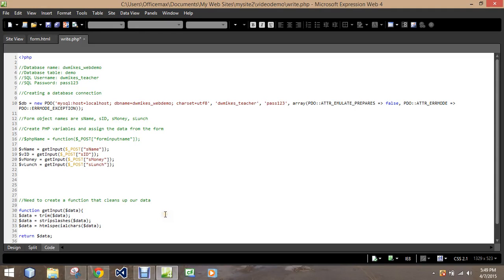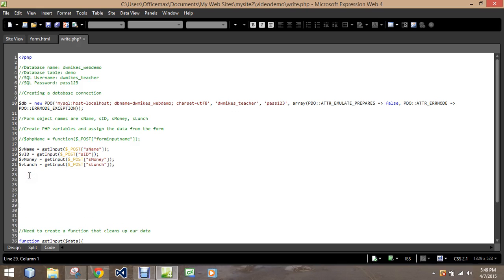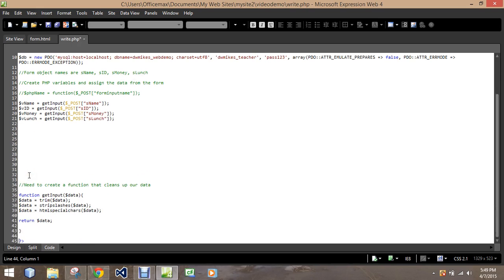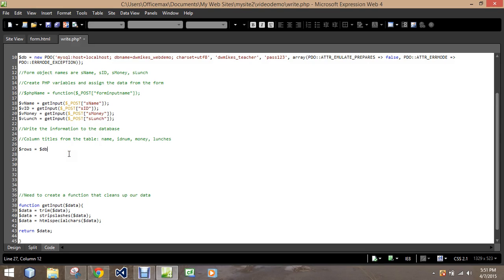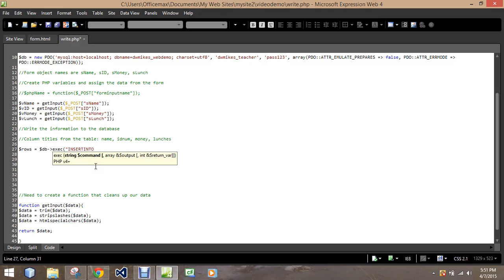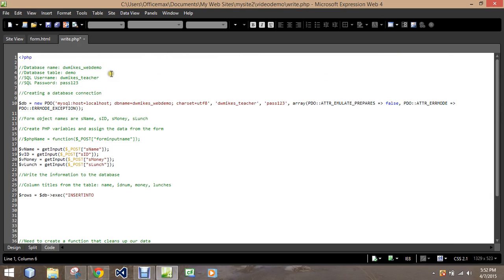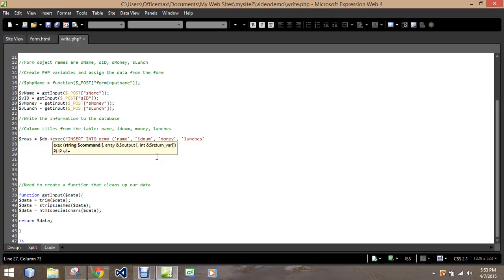PHP Write the Information to the Database